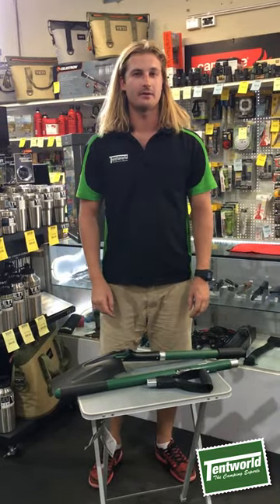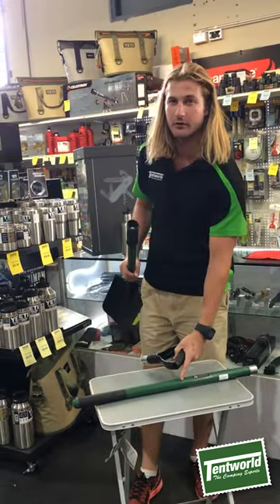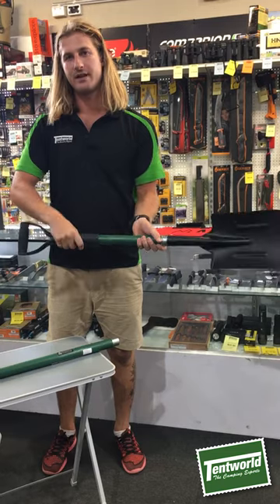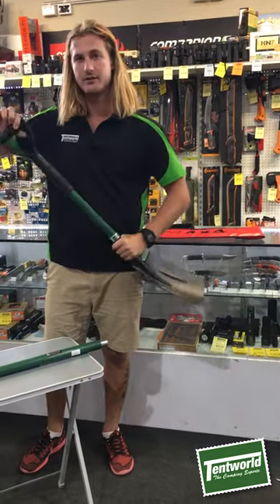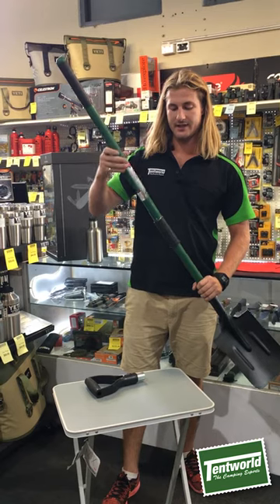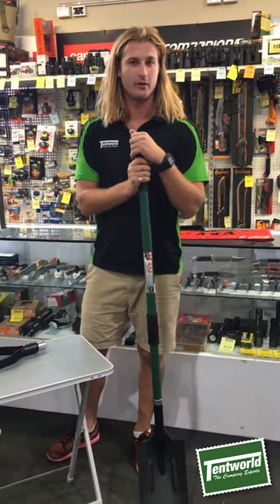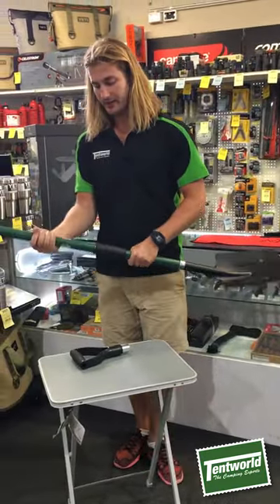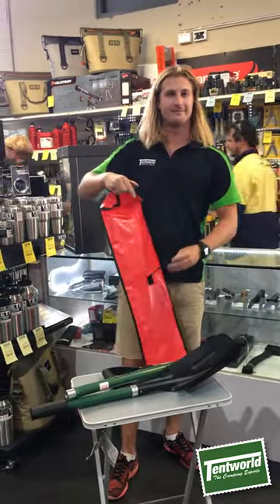4X4 Equip Combo Shovel - Why we love it! Why you will too!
It was love at first sight when we first saw the 4X4 Equip Combo Shovel. In this video Brayden will show you why.

The 4X4 Equip Shovel is designed for the camper in mind who demands high performance equipment in a compact form.  Best of all it's so good,  you'll find yourself using it around the home.